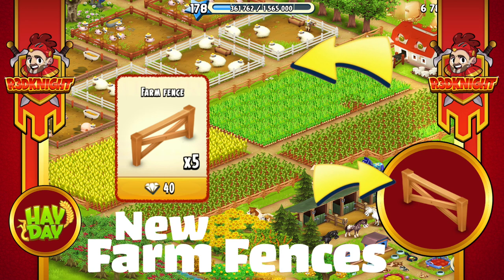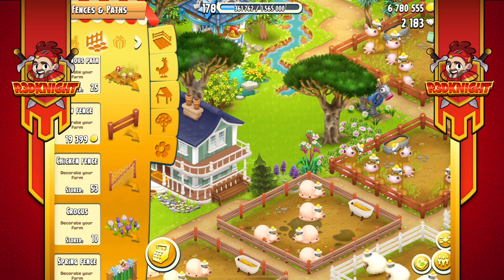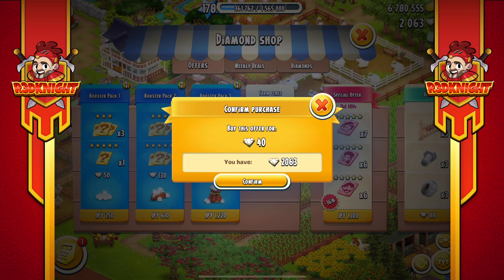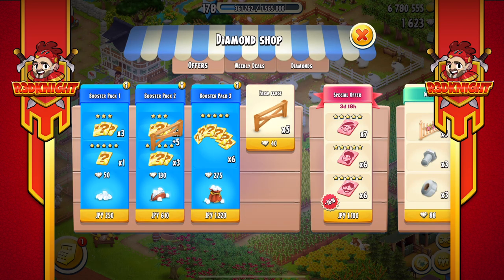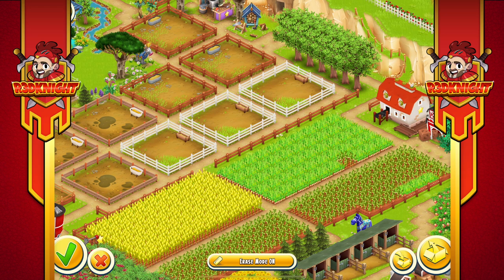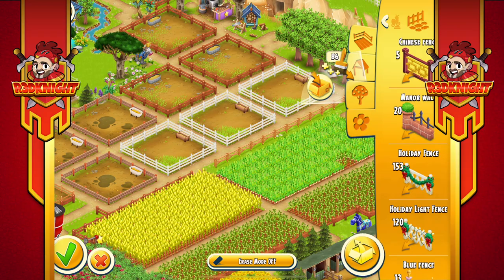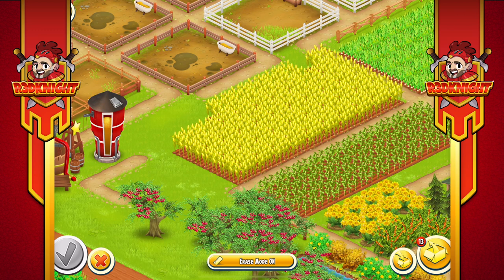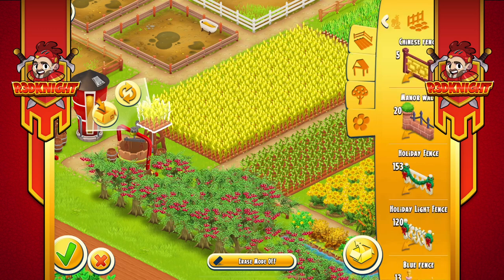Hay Day - New Farm Fences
HAYDAY R3DKNIGHT - Hay Day - New Farm Fences has r3dknight buying the new farm fences and then adding them to his design.

. R3DKNIGHTs Information .

P.O.Box 1143,
Chuo-ku,
650-8691, Japan

. Game Links .